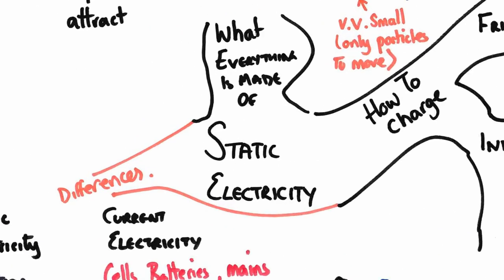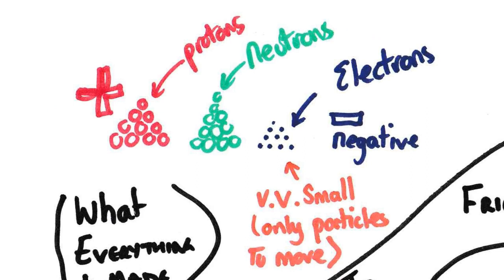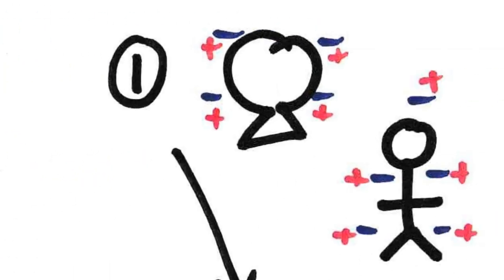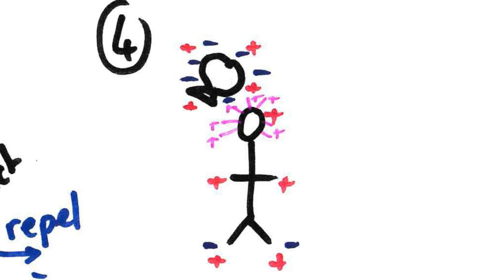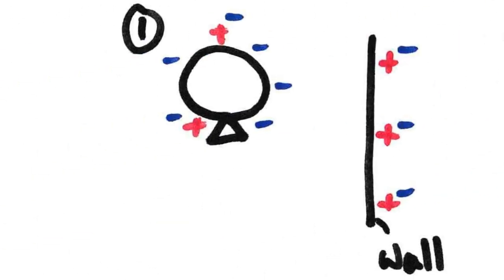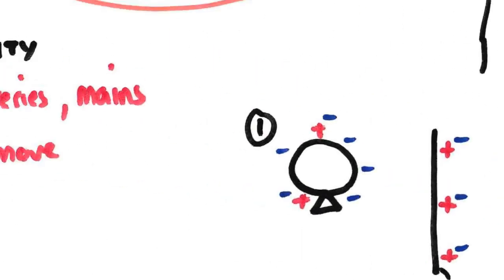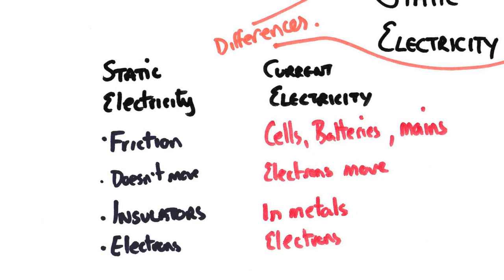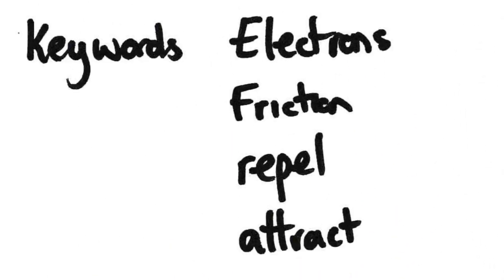GCSE Physics - Static electricity